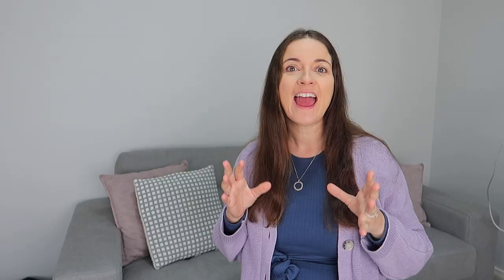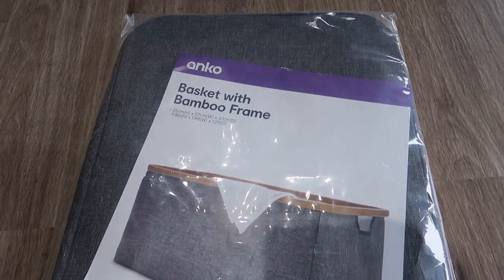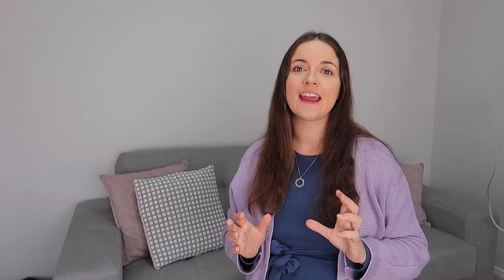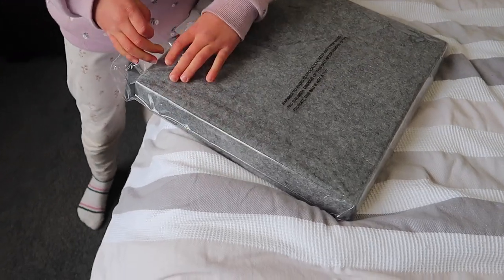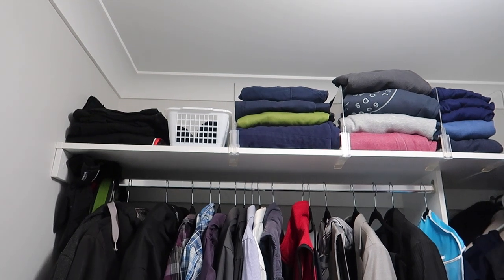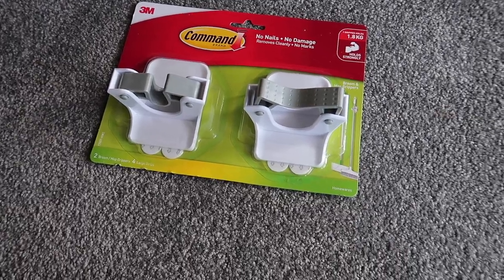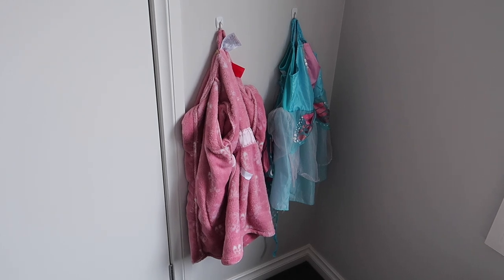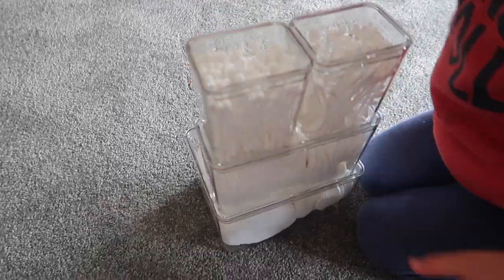KMART ORGANISATION HAUL FOR OUR NEW HOME | KMART ORGANISATION IDEAS | KMART COME SHOP WITH ME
Sharing my Kmart organisation ideas and haul for a new home.  If you love watching Kmart Come Shop With Me and Kmart Hauls, I hope you will love this!

COME SHOP WITH ME & KMART HAUL 2022 | KMART WHAT IS NEW | KMART MUST HAVES